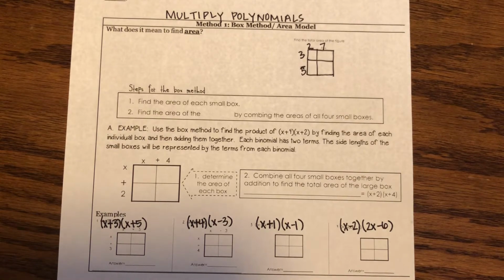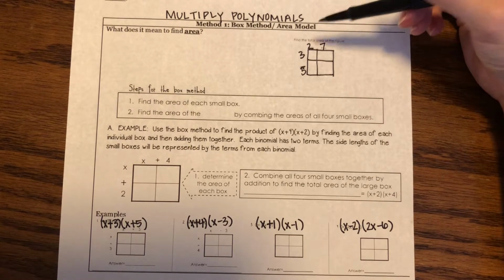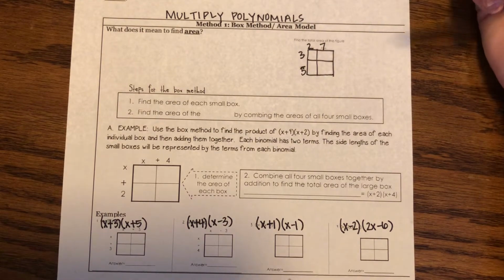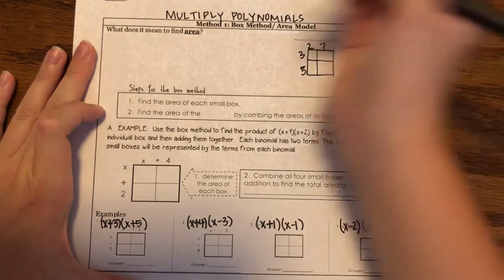Algebra I: Multiply Polynomials